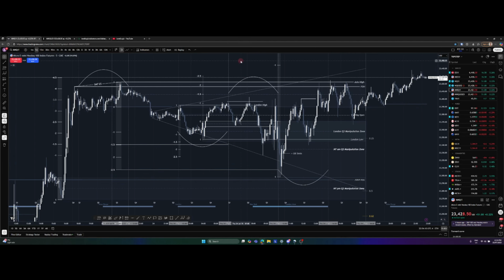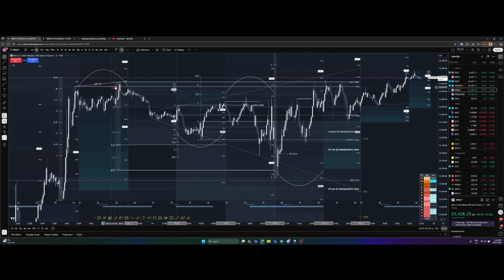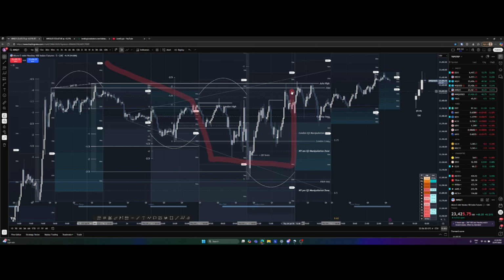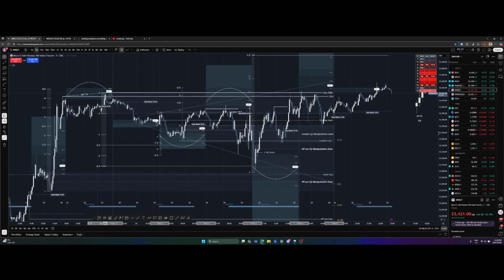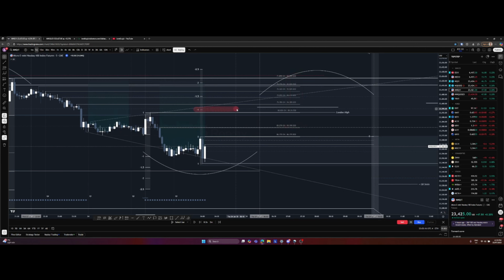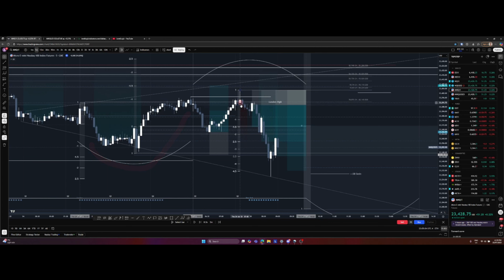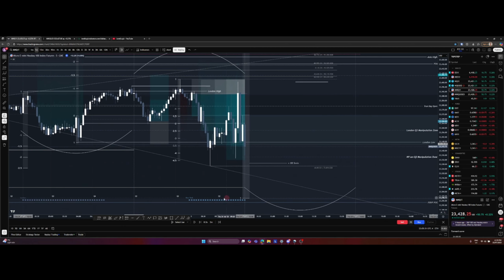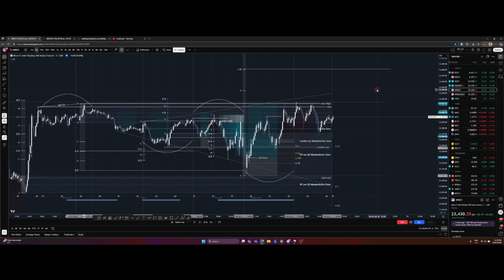Daily Review July 24th @LevelLogicIndicators c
Daily Review July 24th LevelLogic